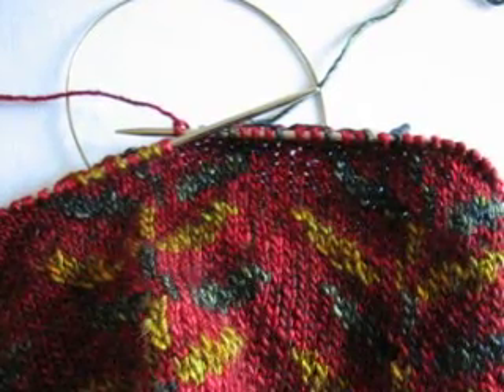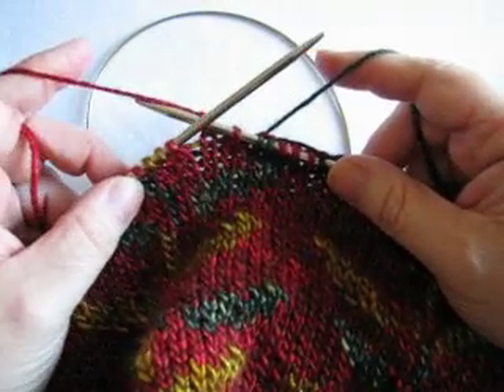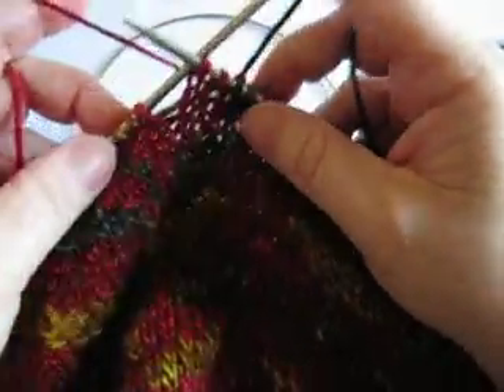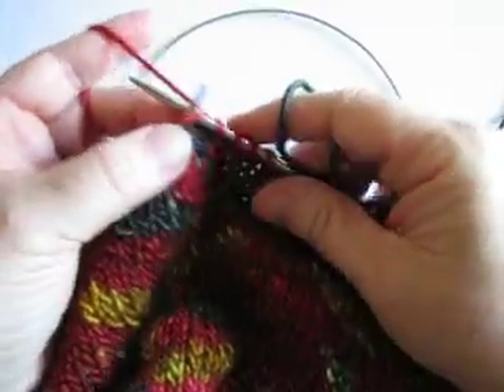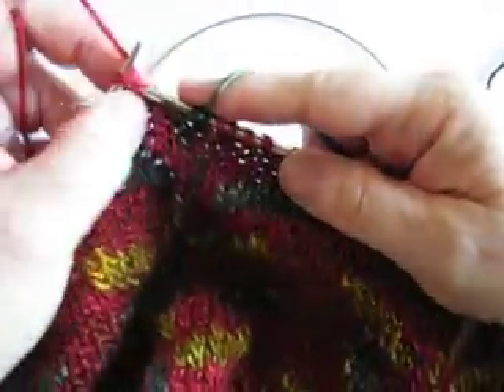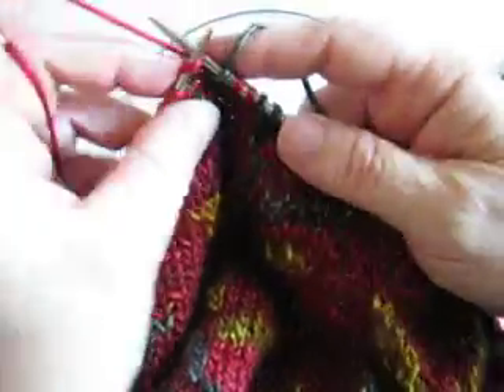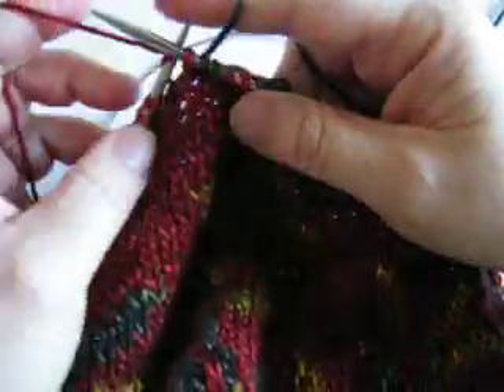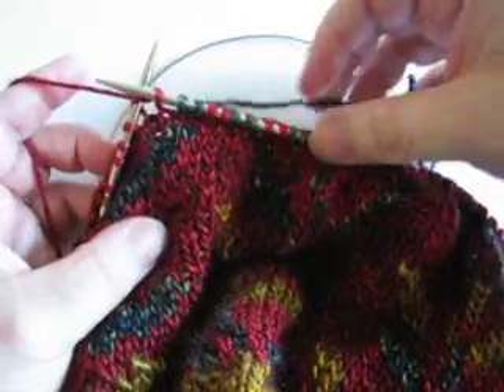stranded colorwork, holding yarn in both hands